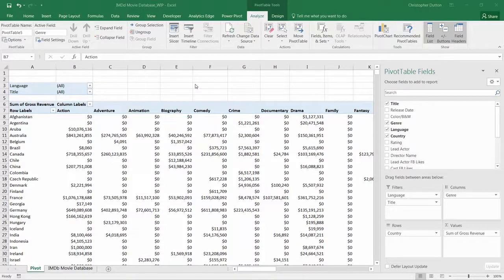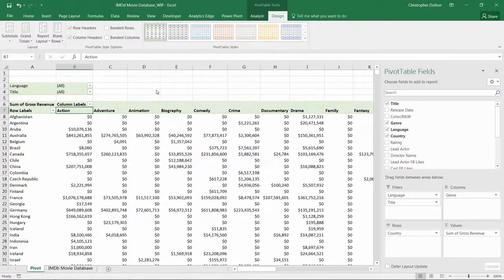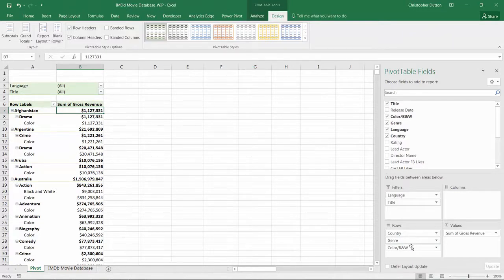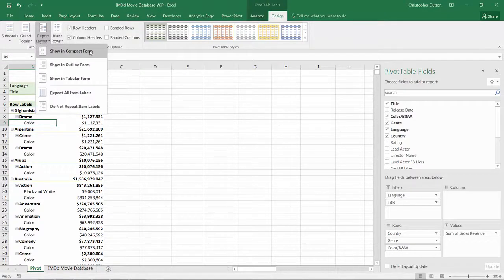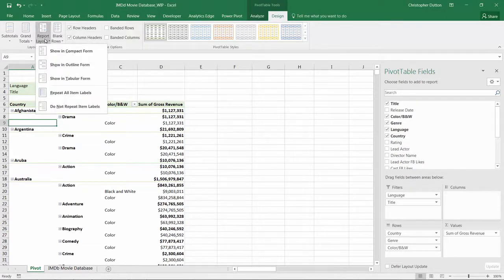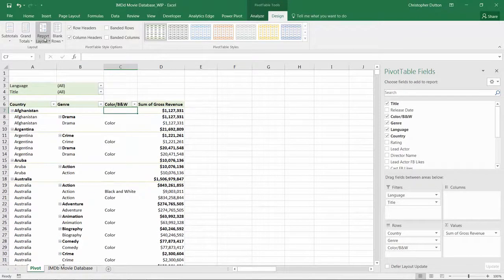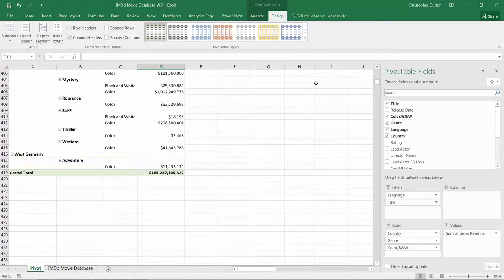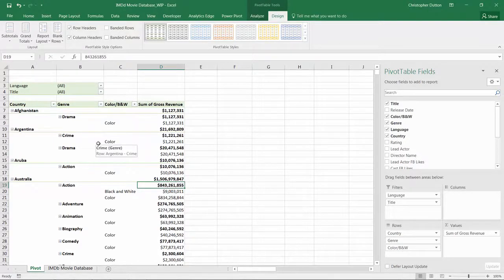#12 Table Layouts and Styles - Pivot Tables 101 Excel Tutorial